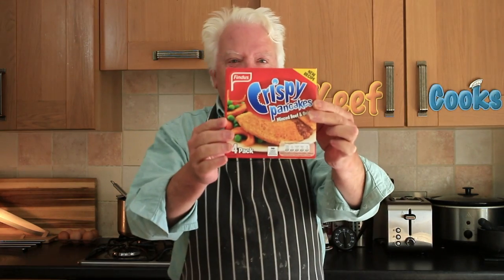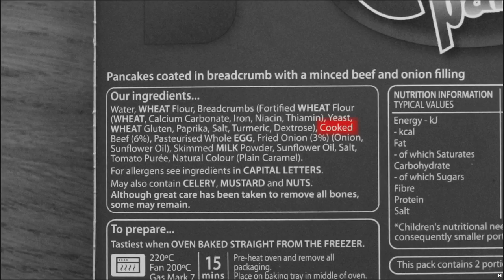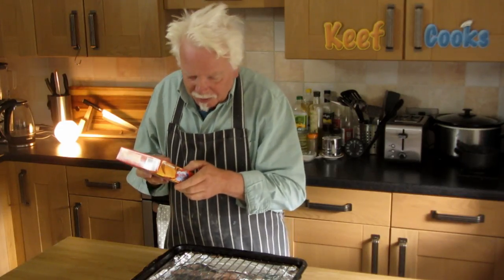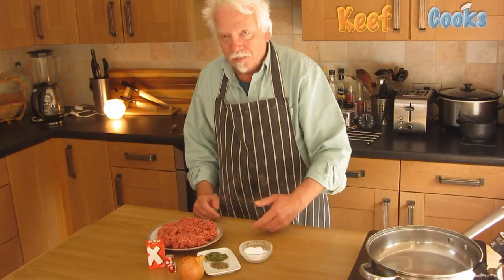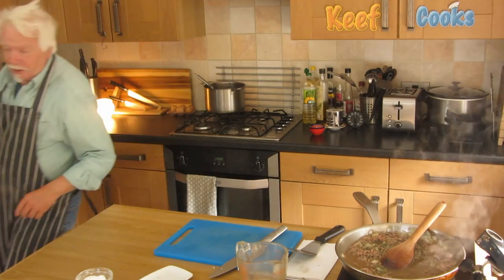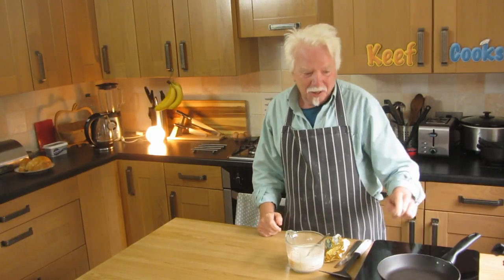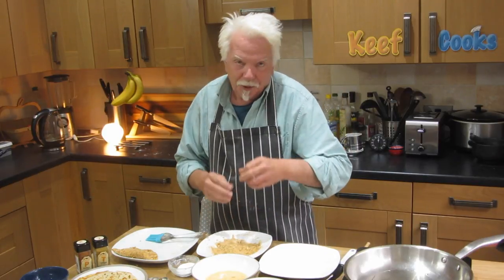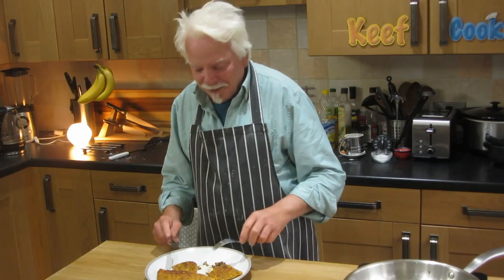Findus Crispy Pancakes - Taste Test and Copycat Recipe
Findus Crispy Pancakes were a delicious treat when I was a kid, but I really can't remember the last time I had one. In this video I taste test Findus Minced Beef Crispy Pancakes and then try to recreate the recipe. Making crispy pancakes is fairly easy, but there are a few processes involved.